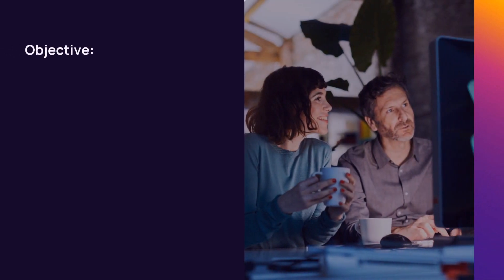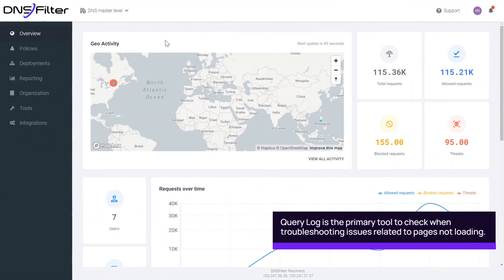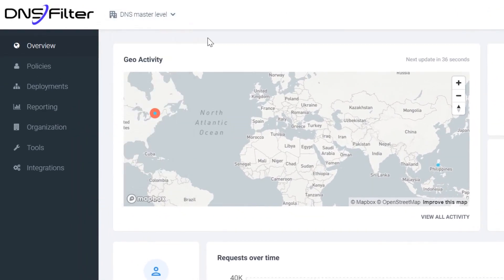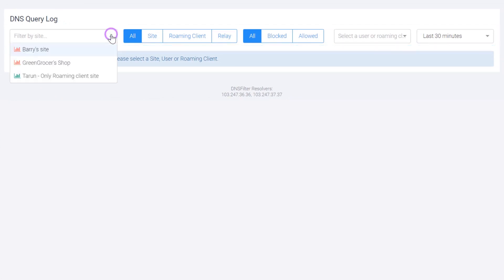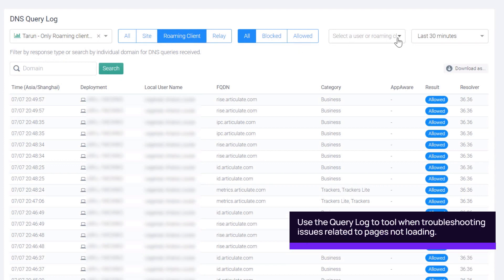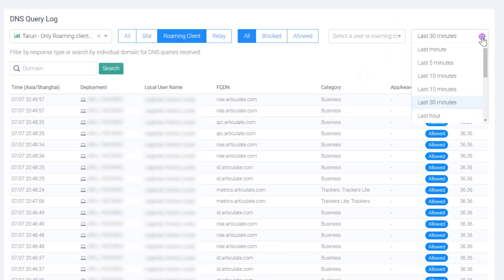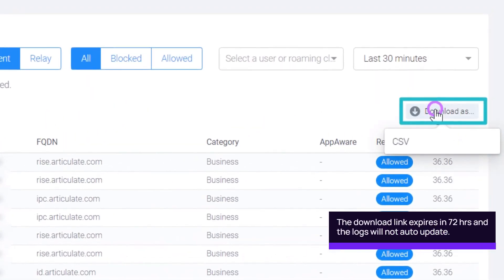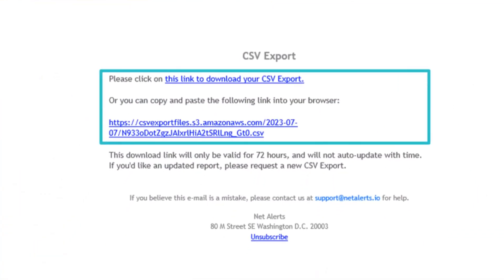Generate a Query log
Demonstrate how to generate a Query Log in DNS Filtering and how to filter results by selecting the data interval or  searching for individual domains. This video also demonstrates how to save a copy of the report.